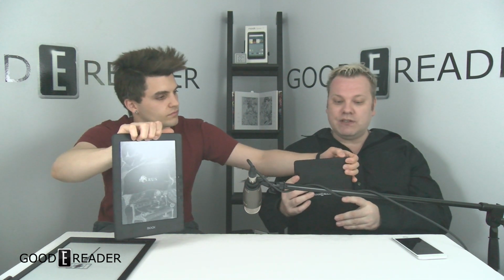Roundtable - What we think about Large Screen e Readers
Large screen e-readers have suddenly became popular the past three years. We look at the history of bigger devices and what the future may hold.